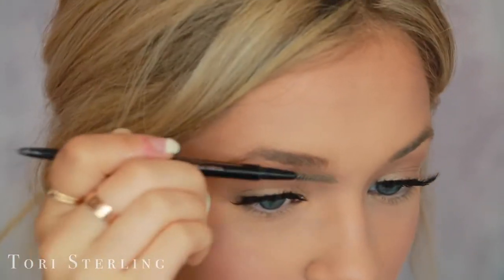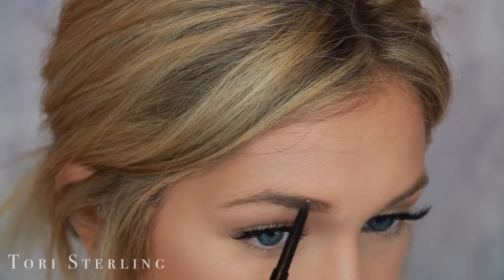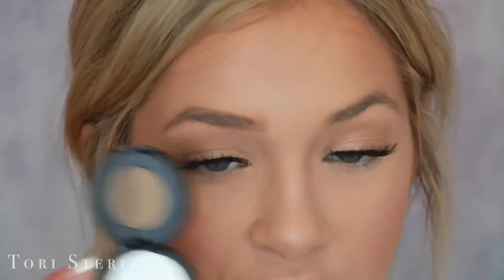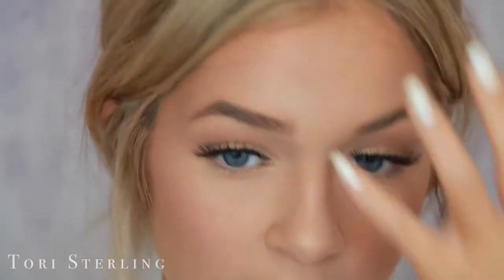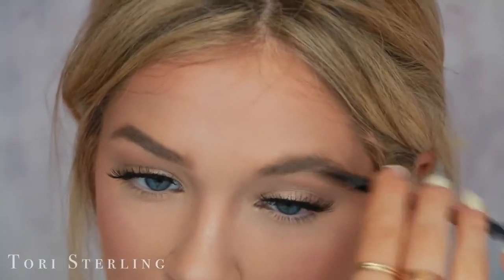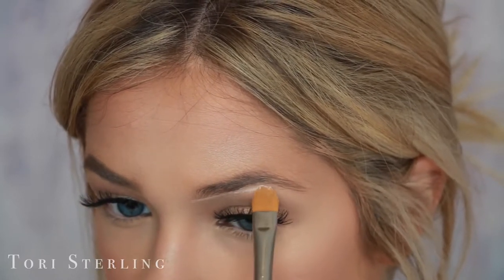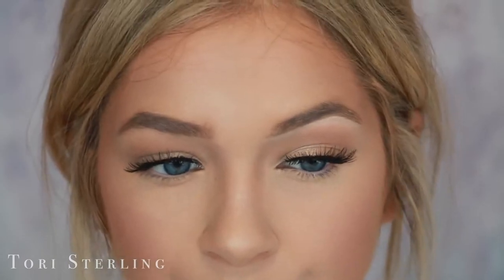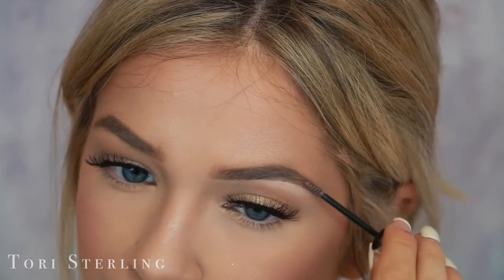How to Shape your Eyebrows for Beginners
If you enjoyed watching this natural looking eyebrows, eyebrow hair stroke and eyebrow fill in video … Don’t forget 😊 Please 😊